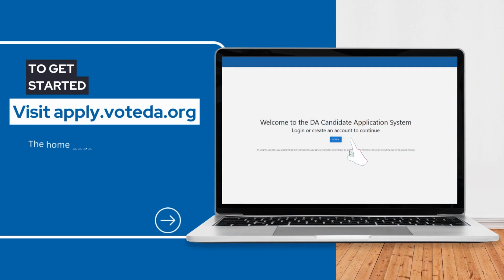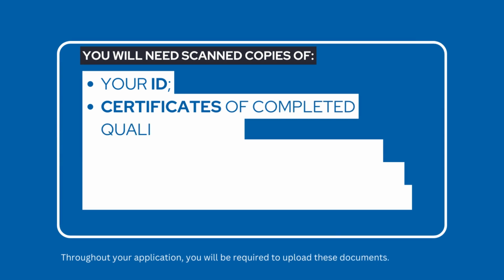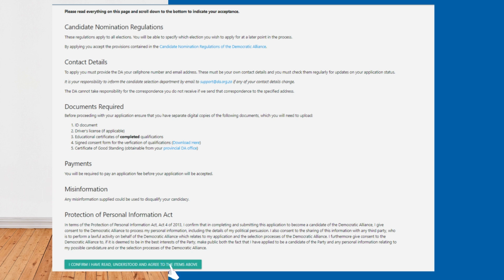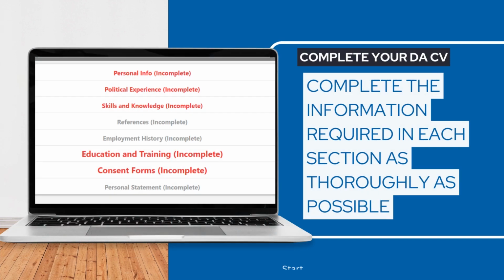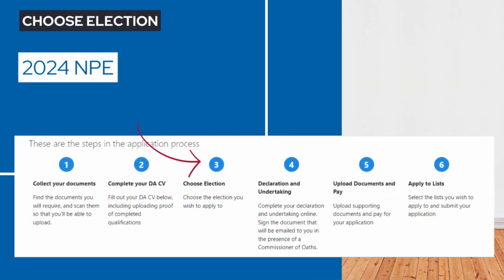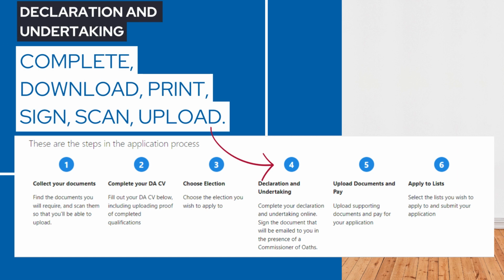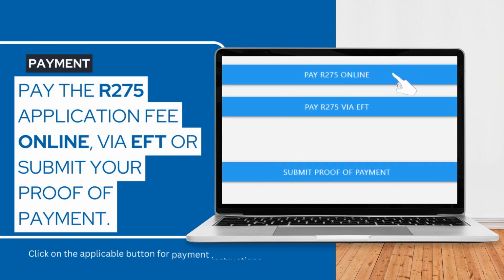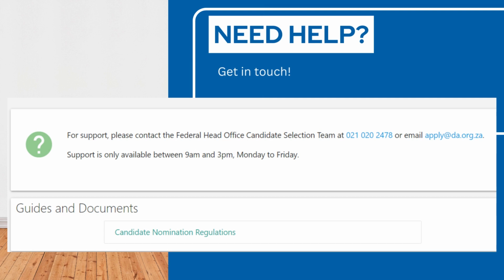How to Submit your Online Application to become a DA Candidate in the 2024 NPE.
This video provides step by step instructions about how to submit your online application to become a DA Candidate for the 2024 National and Provincial Election.